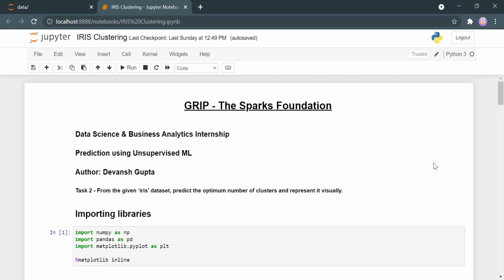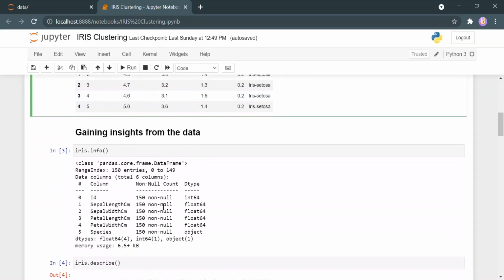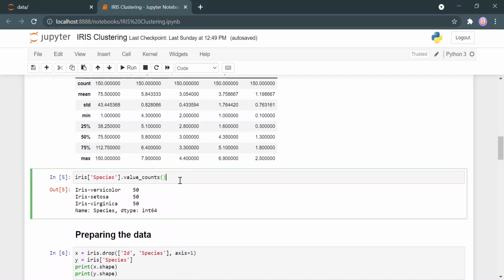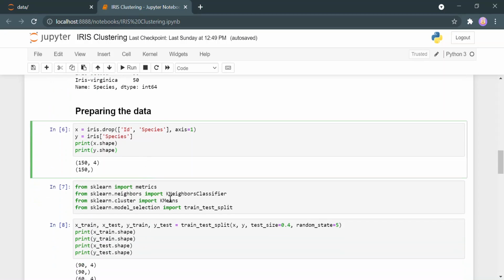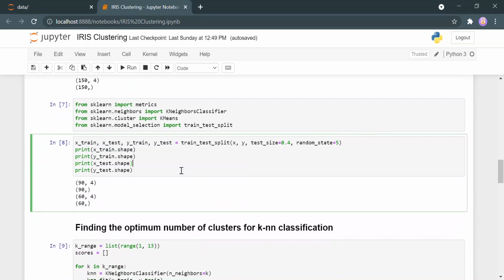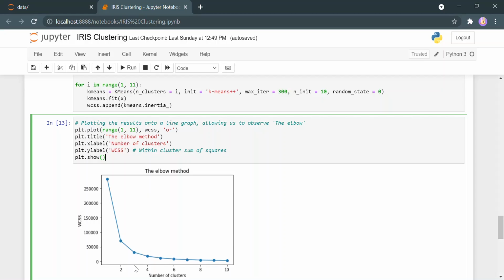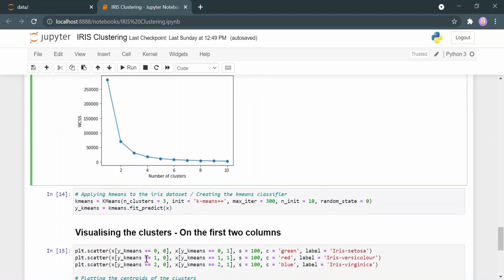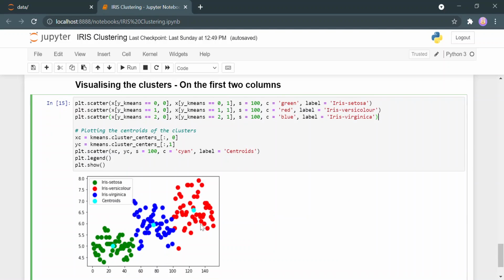IRIS Clustering - Prediction Using Unsupervised ML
1)From the given ‘Iris’ dataset, predict the optimum number of clusters
and represent it visually.
2)Use R or Python or perform this task